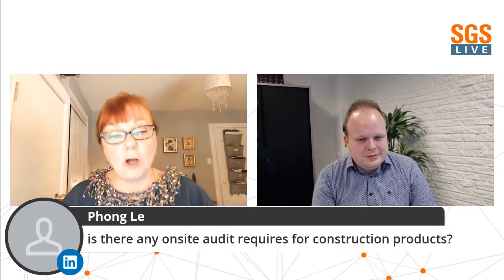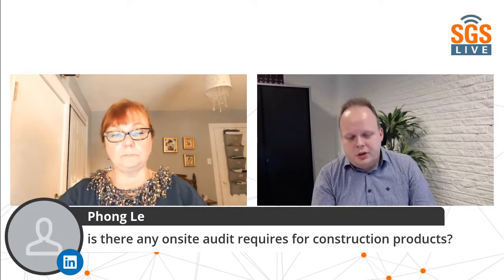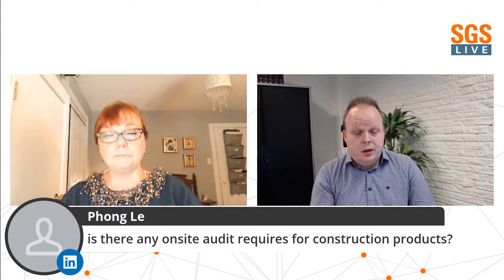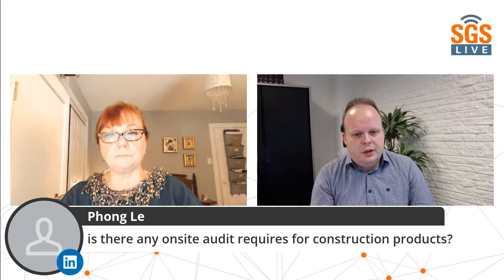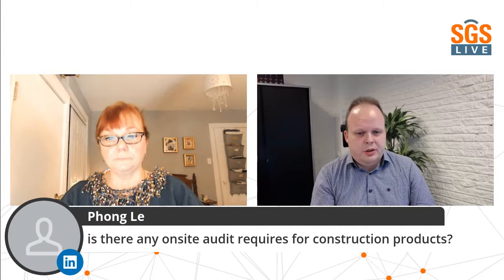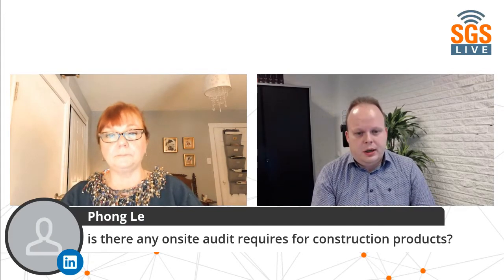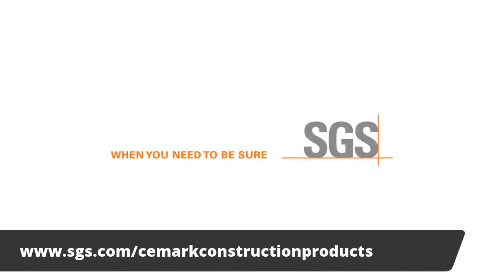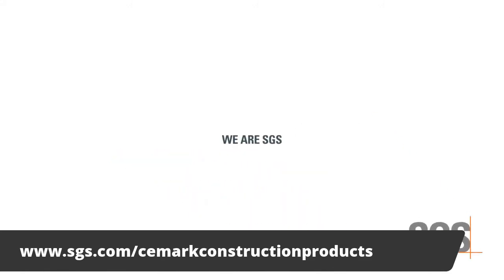SGS Live presents: The CE marking of construction products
In this interview, our specialist Peter Crucq MSc will discuss the principles of CE marking for construction products.